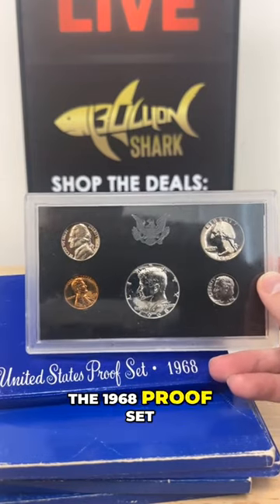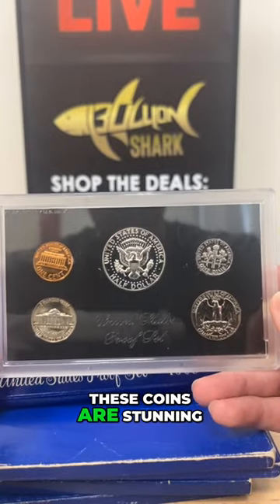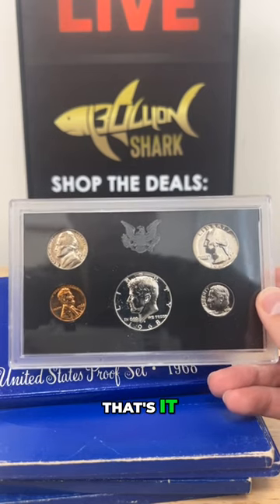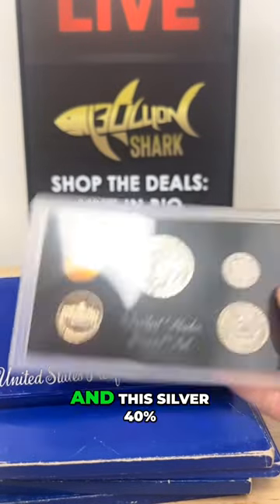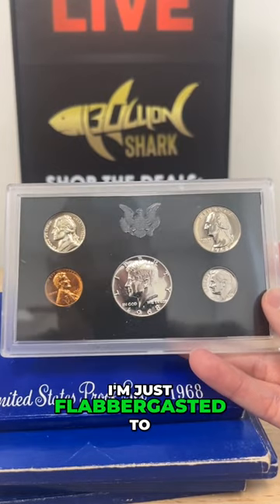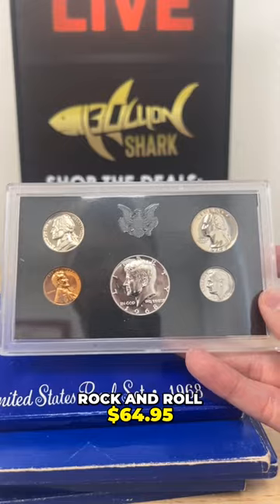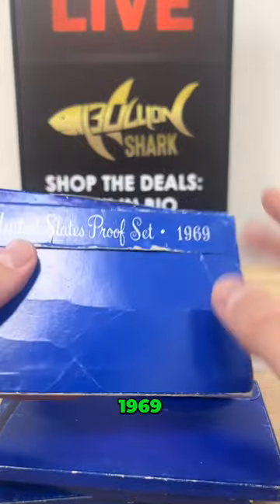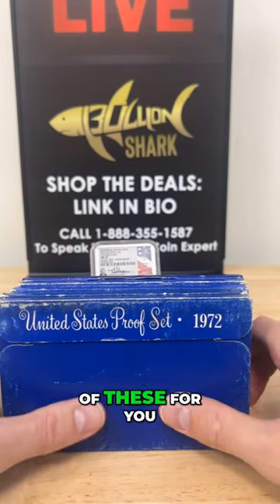This is the BEST way to add value to your collection!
Do you have any proof sets in your collection?